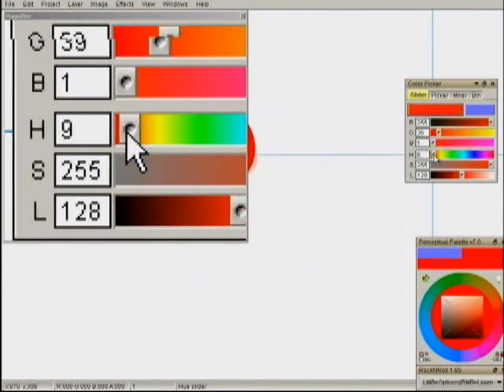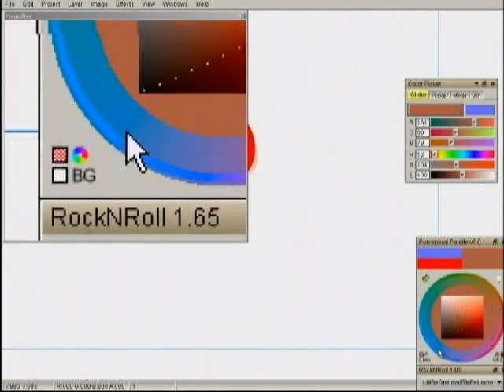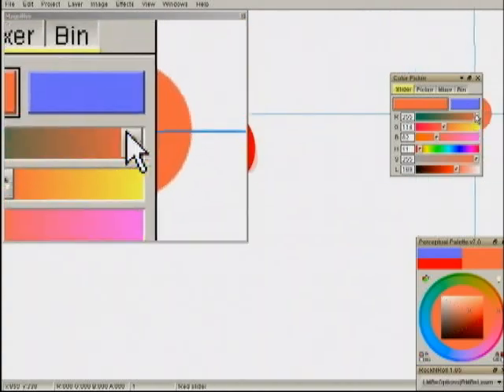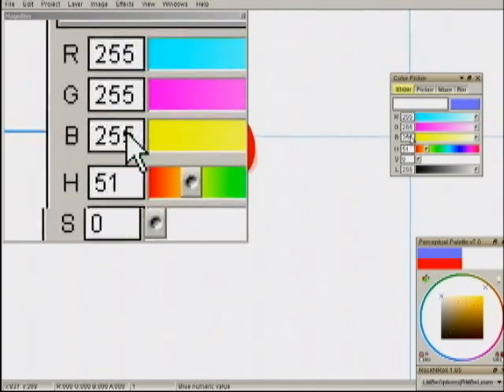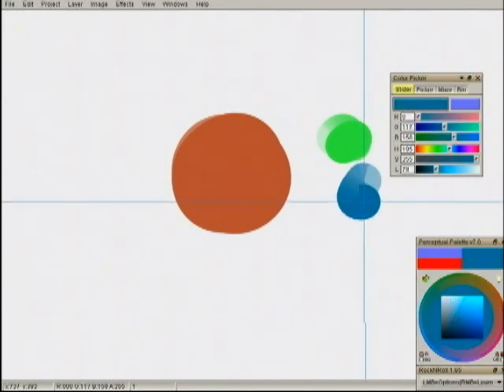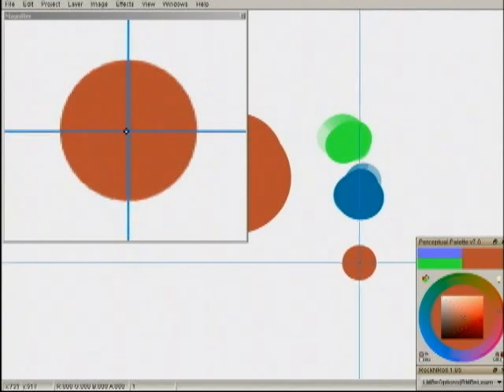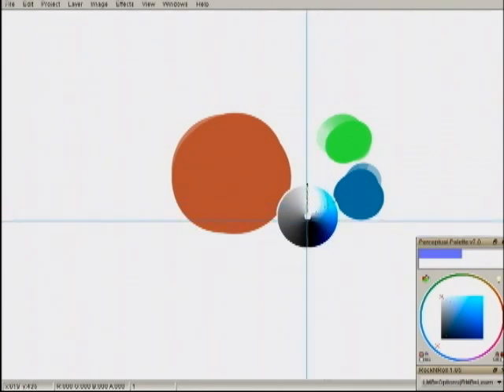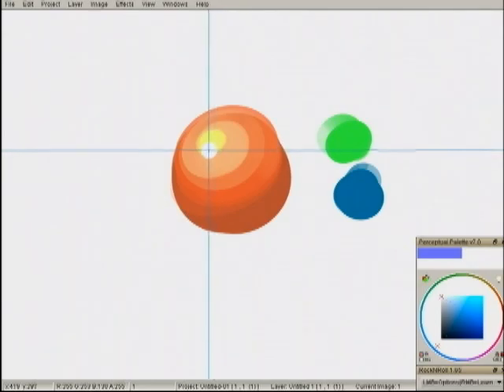Exposure, Colour, Specularity (3/6)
Get a pillow. This will take an hour to explain.